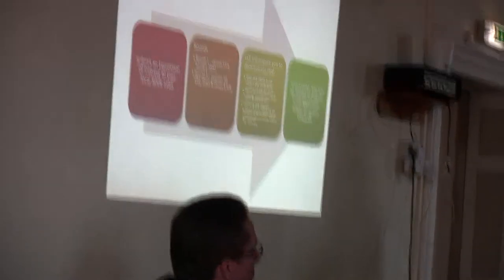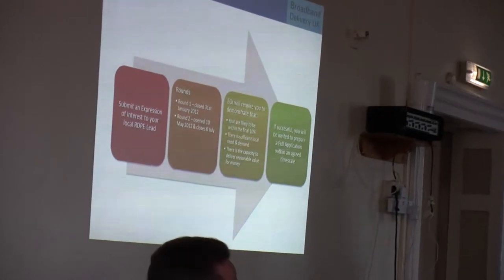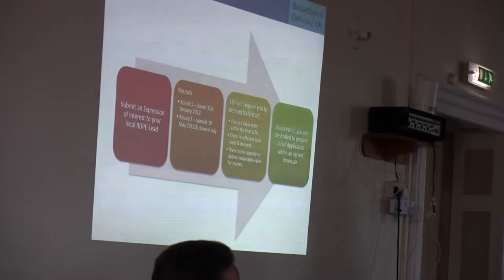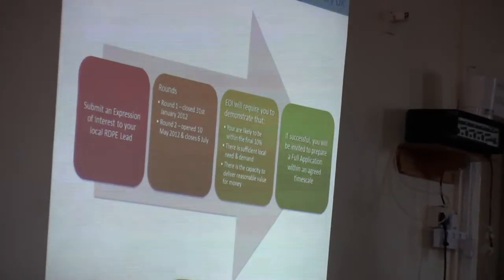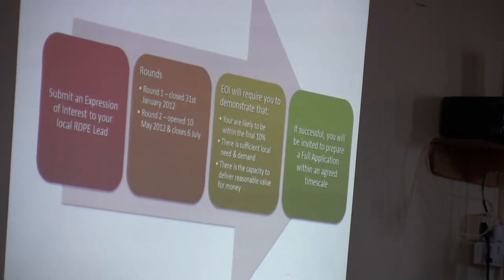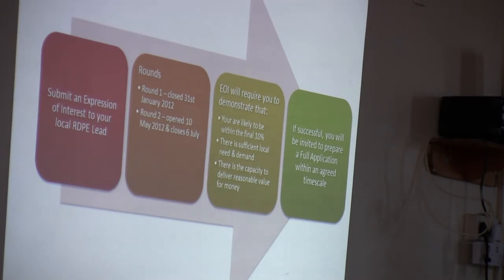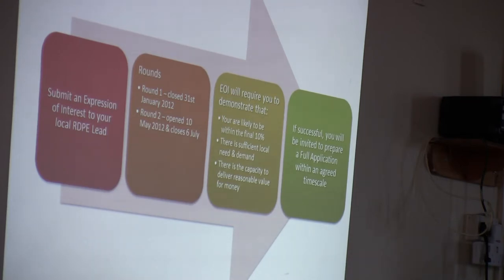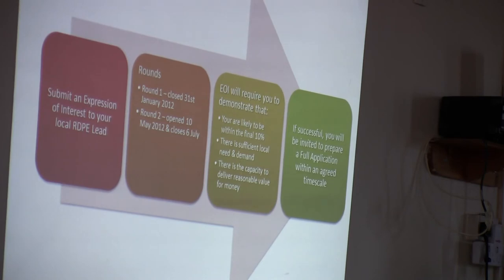Adrian Wooster, BDUK, at South Cheshire Broadband Champions Event - Malpas, 15th May 2012 - Part 3